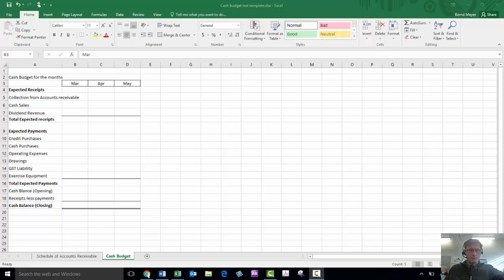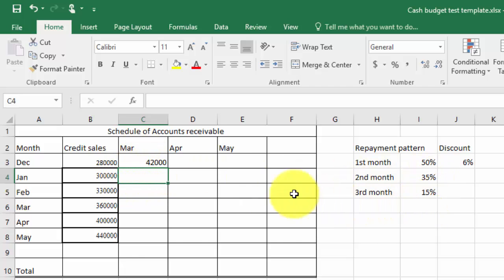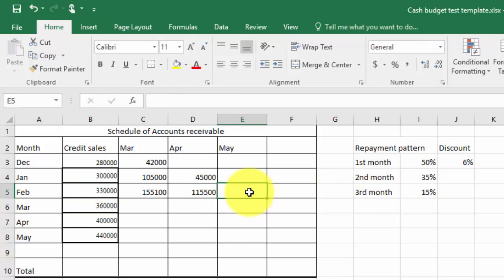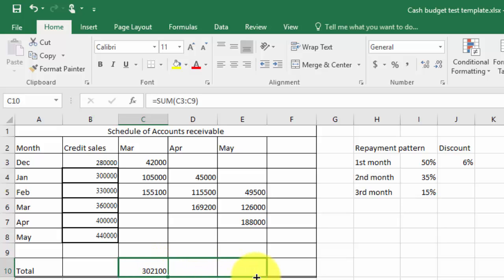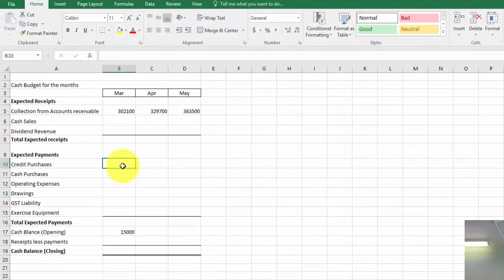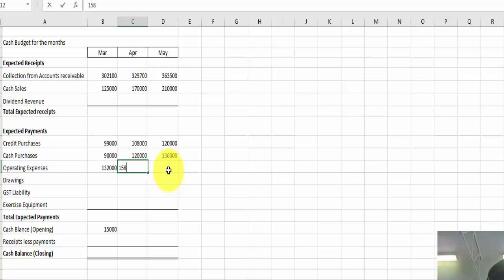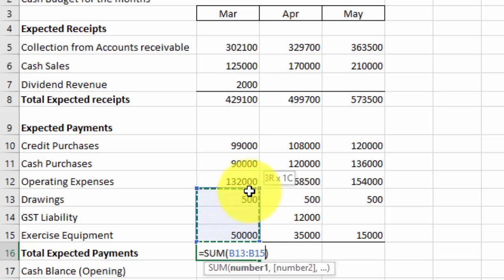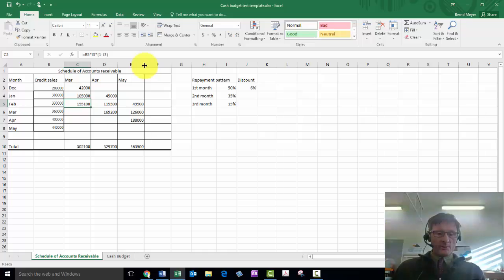Creating a Cash Budget in XL